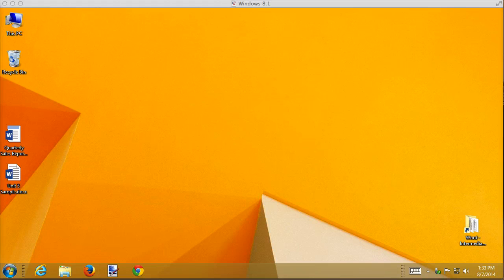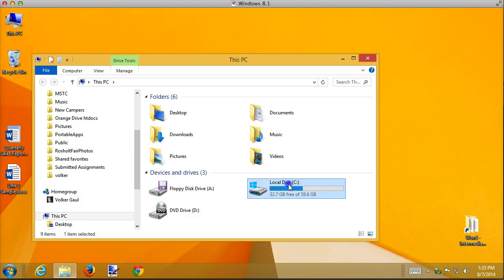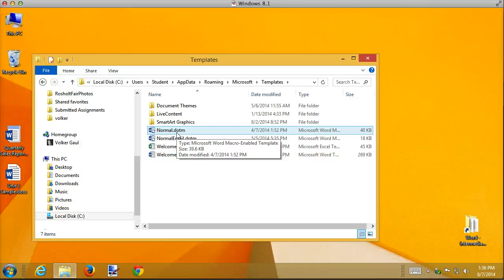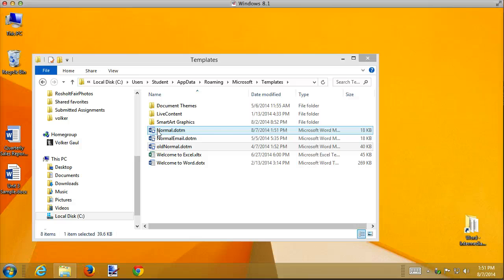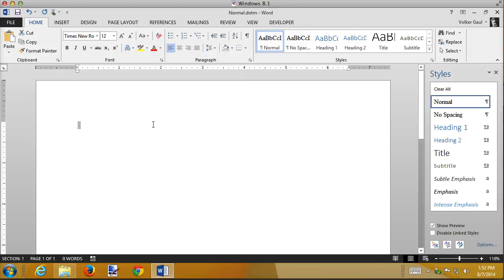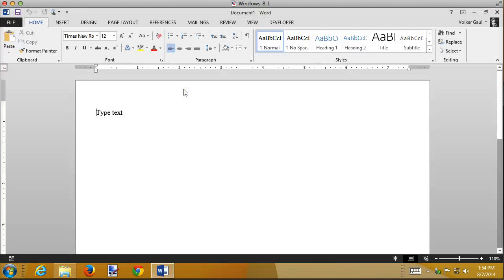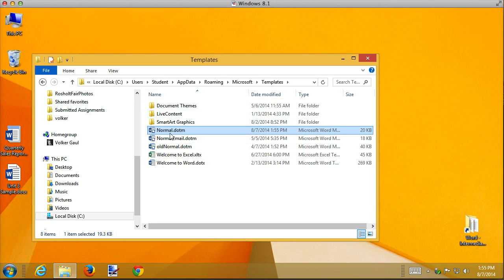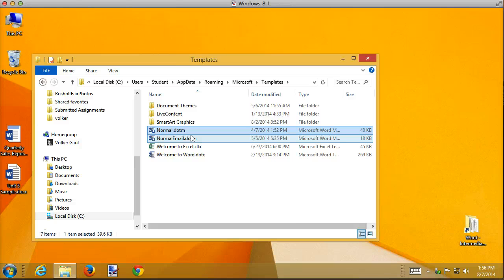Int Word 3.4 Modifying the Normal Template